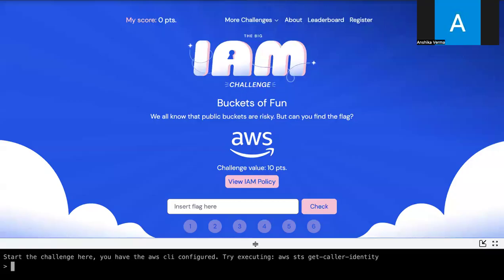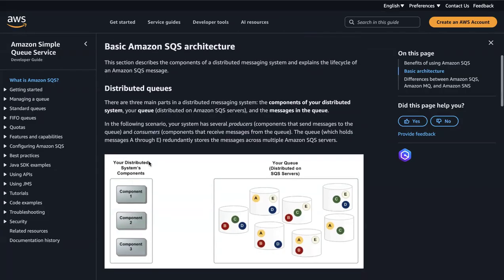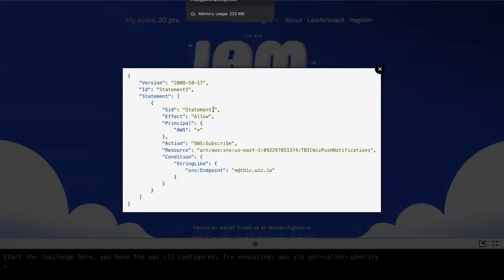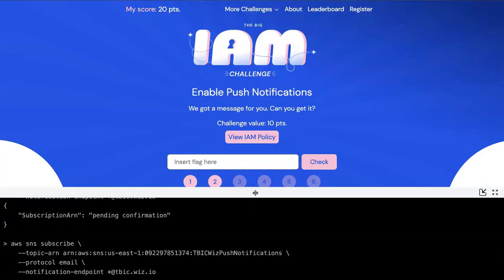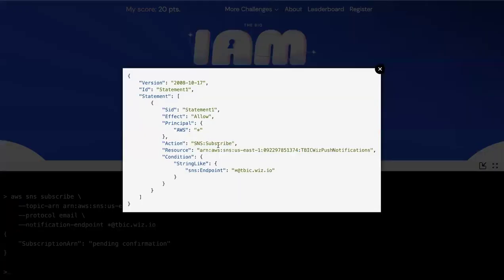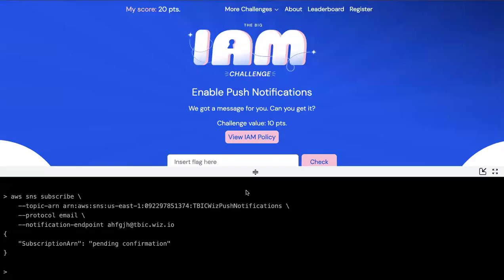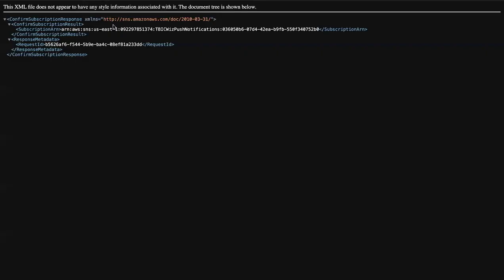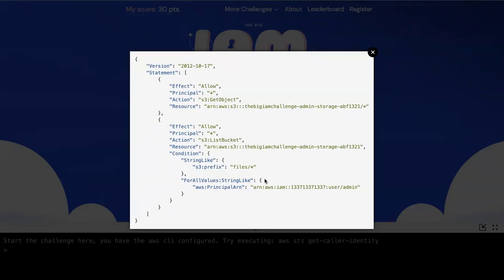Wiz - CloudSecurity Lab 1 to 3 walkthrough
Lab can be accessed at thebigiamchallenge.com.

For any doubts/queries or feedbacks put it up in the comment section